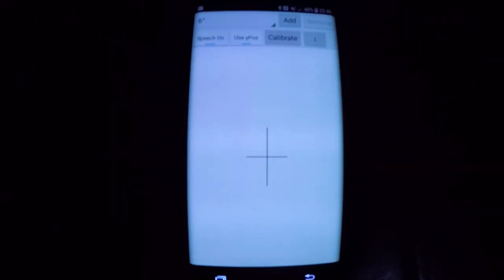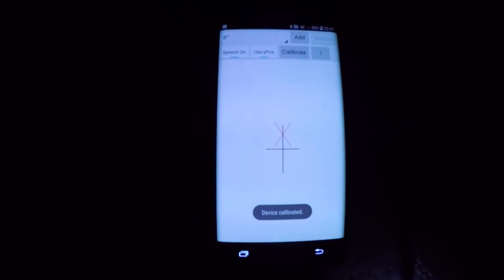Are My Pinball Machines Even Level?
In this video I go through my collection and deter if my games are level.  I use the app "Pinball leveler" on my droid in parallel with a ball drop test. Will they match? Is the app reliable?